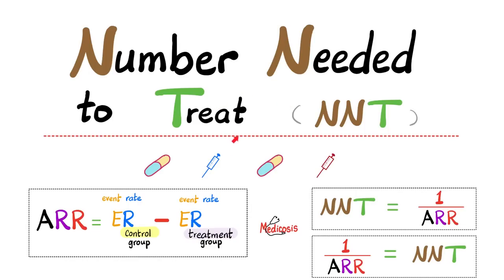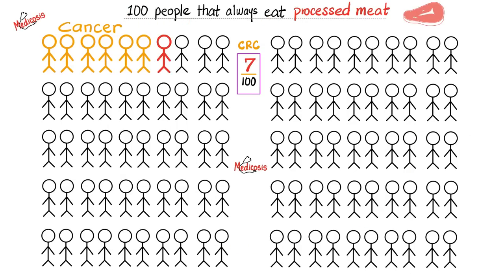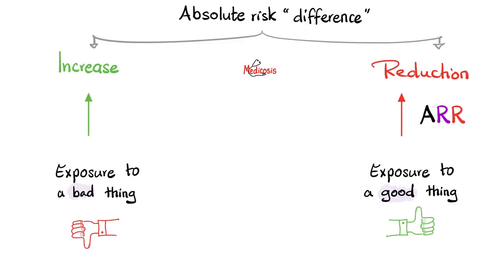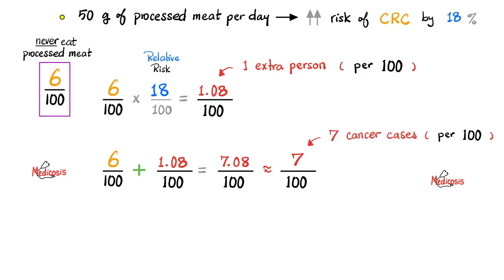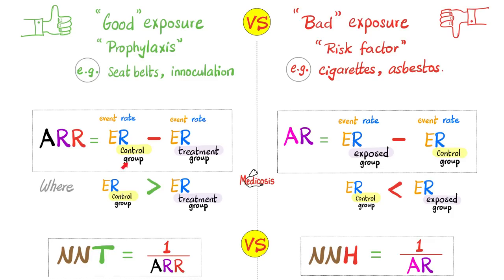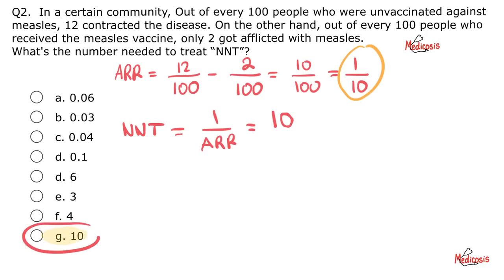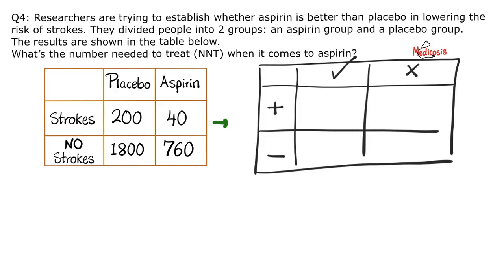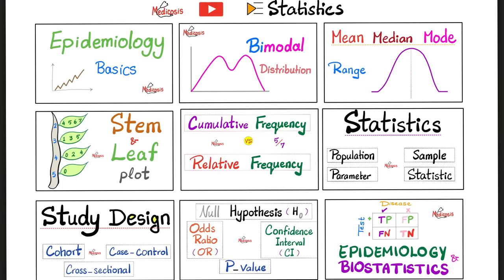Number Needed to Treat (NNT), Absolute Risk Reduction (ARR), Relative Risk Reduction (RRR) - Stats